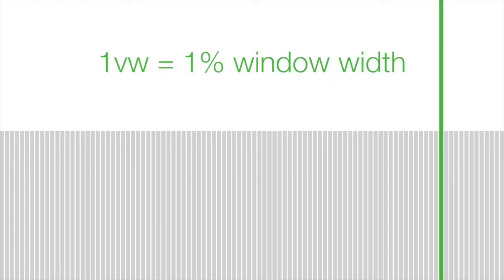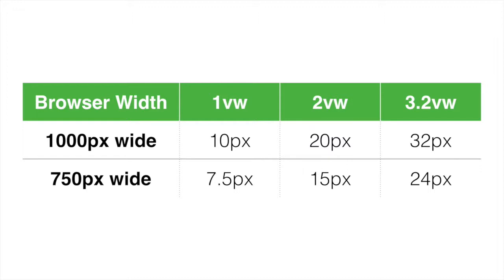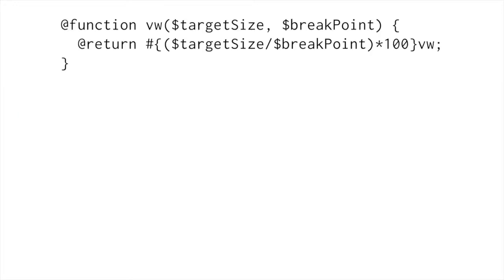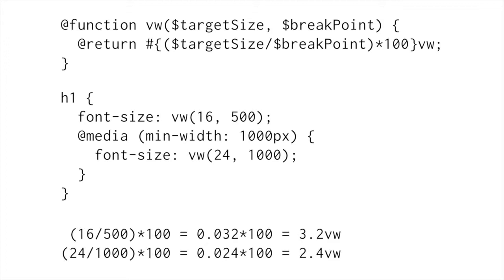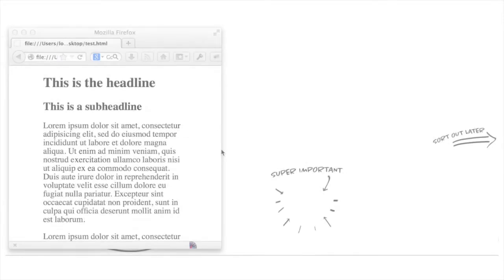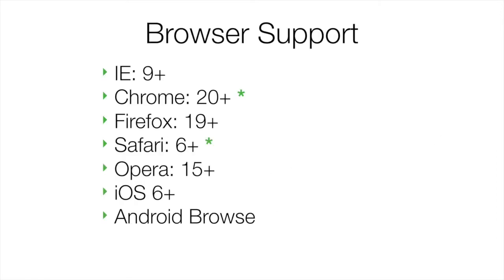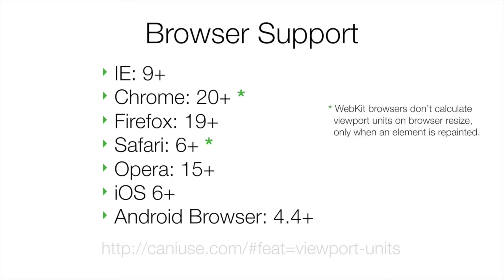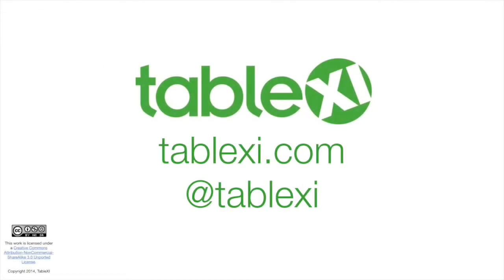Fluid Type with VW | XI to Eye vol 9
In this XI to EYE, Table XI designer Mike Gibson shows how to get fluid type in responsive design with VW.